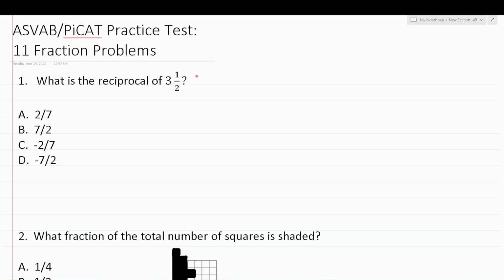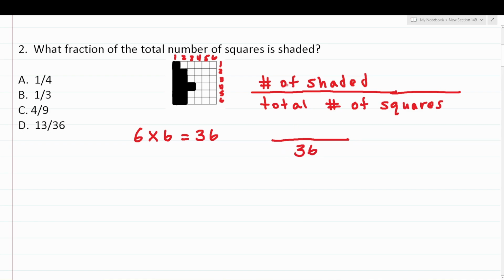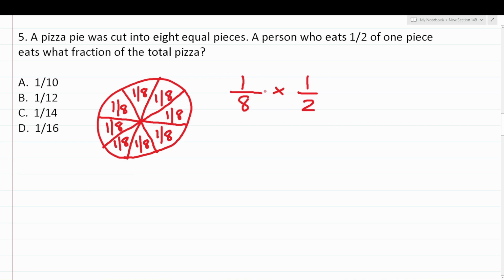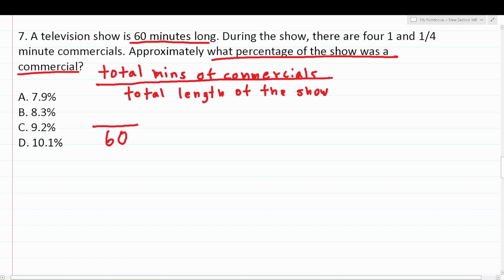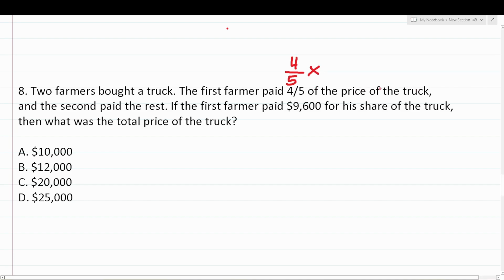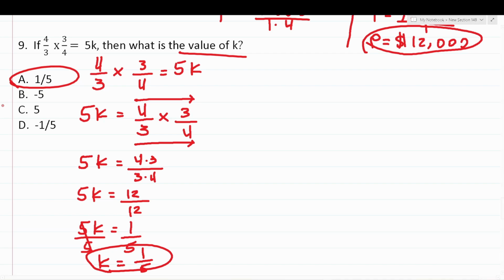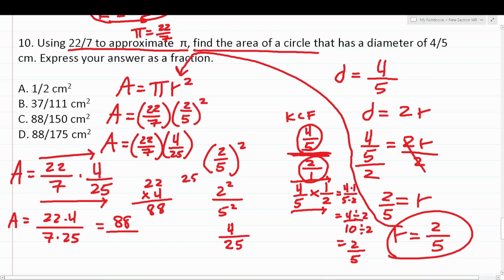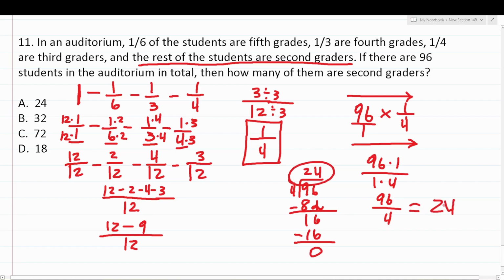ASVAB/PiCAT Practice Test: Arithmetic Reasoning and Math Knowledge Fraction Questions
In this video, I work out some practice test questions involving fractions that should closely mirror what you'll see in both the Arithmetic Reasoning as well as the Mathematics Knowledge subtests of the Armed Services Vocational Aptitude Battery (ASVAB) as well as the Pre-screening internet-delivered Computer Adaptive Test (PiCAT). To get the most from this video, you should pause the video after I read a practice test question, attempt to work out the practice test question on your own, and then resume playing the video to check your solution.

0:00     Intro:  No Calculator or Reference Sheet!
2:05 Q1: Reciprocal of a Mixed Number
5:25     Q2:  Writing a Fraction from a Shaded Figure
7:31 Q3: Multiplying a Mixed Number and a Whole Number
9:40 Q4: Dividing Fractions
11:07 Q5: Multiplying Fractions
12:29 Q6: Ratios, Rates, and Proportions
16:14   Q7:  Converting a Fraction to a Percentage
21:49   Q8: Writing and Solving an Equation Involving Fractions
26:44   Q9: Solving an Equation Involving the Multiplication of Fractions
28:10 Q10: Finding the Area of a Circle Involving Fractions
34:08 Q11: Subtraction and Multiplication of Fractions
38:50   Outro: STOP PAYING FOR TUTORING!

ASVAB AFQT For Dummies
2018 / 2019 ASVAB For Dummies
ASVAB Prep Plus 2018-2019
ASVAB Study Guide 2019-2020 Secrets
Barron's ASVAB Flash Cards, 2nd Edition
1,001 ASVAB Practice Questions For Dummies (+ Free Online Practice)
ASVAB Bilingual, 1E